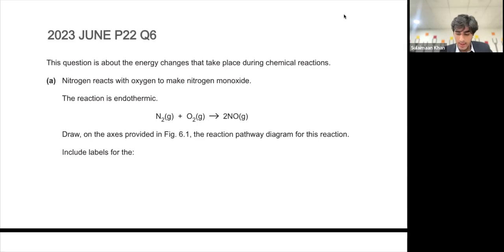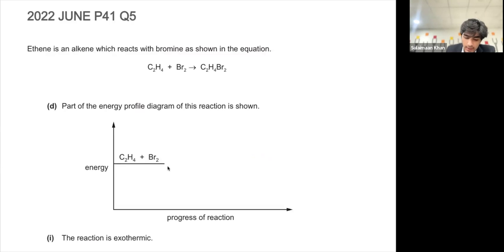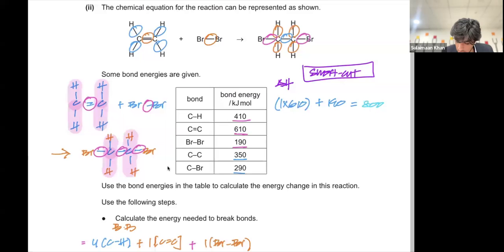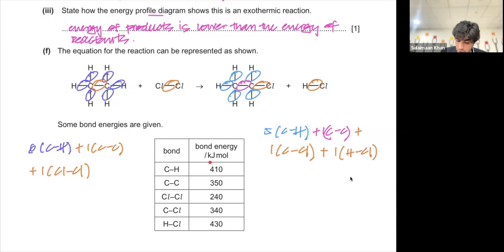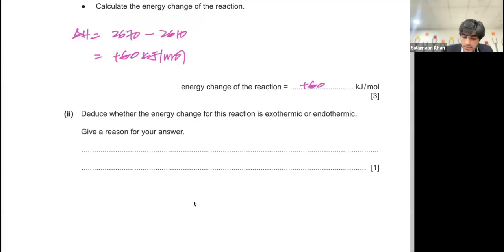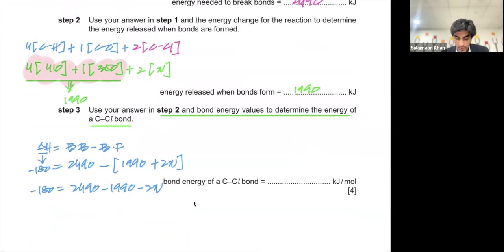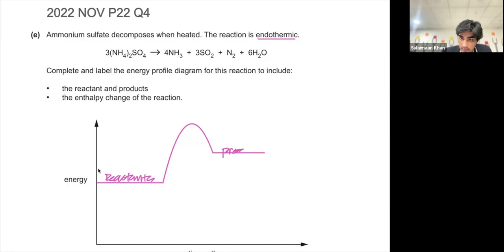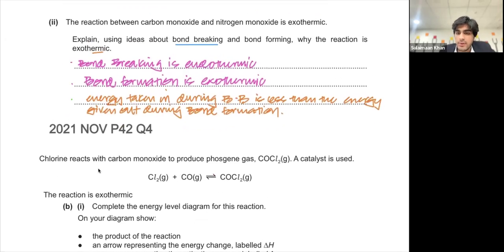Chemical Energetics- Topical Part 2